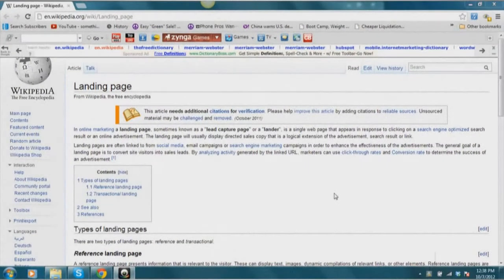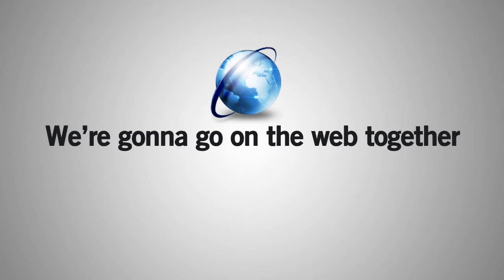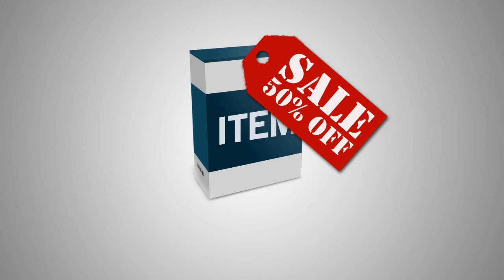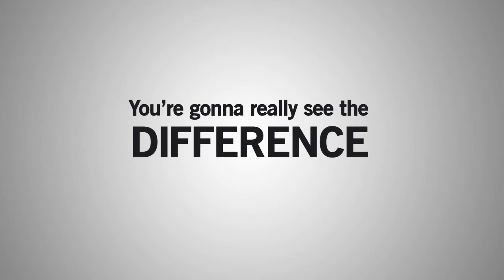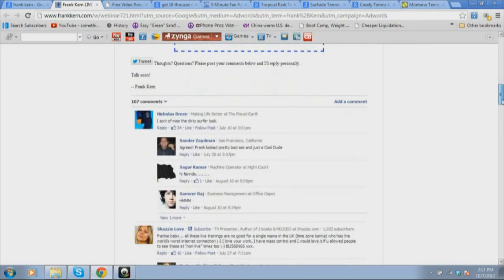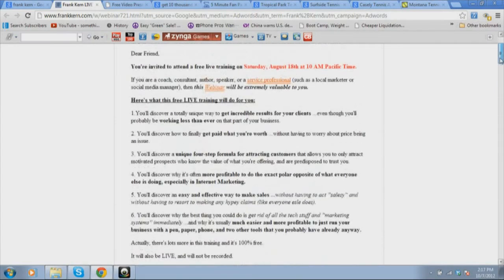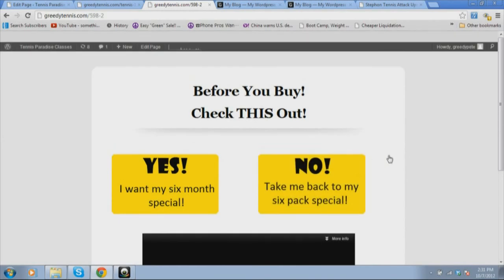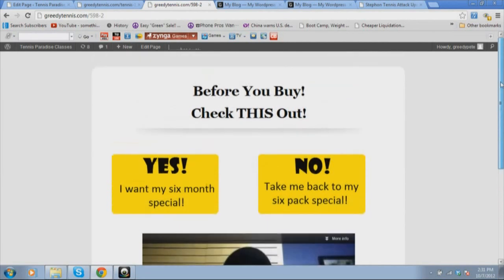My Edited Video